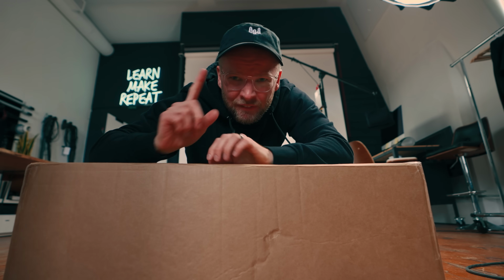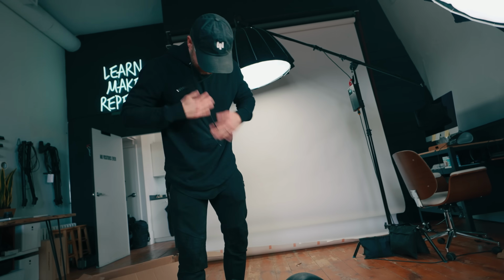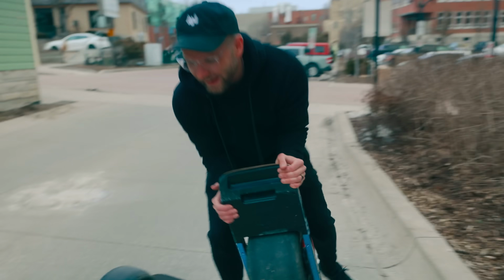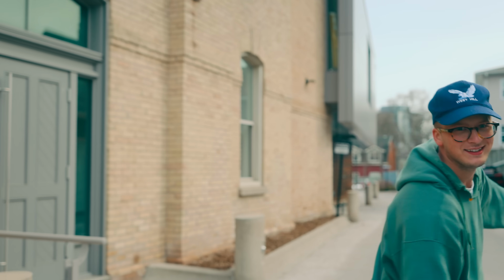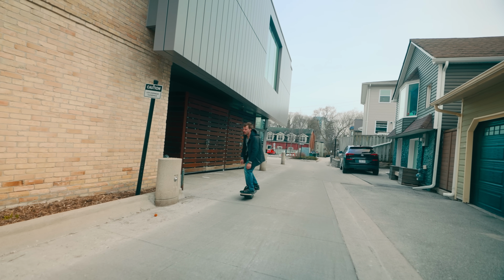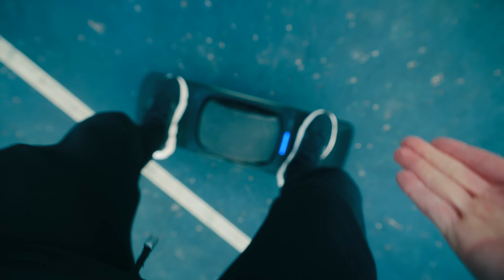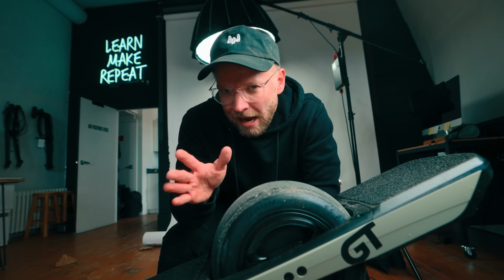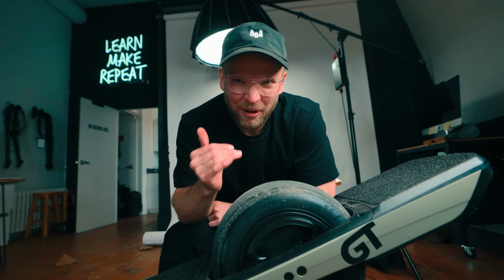Onewheel GT vs XR // It Just Got WAYYY Better 👀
BEST AFFORDABLE STOCK FOOTAGE + 2 FREE MONTHS 📸 OVER 700,000 VFX / MOTION GRAPHIC ASSETS🙏🏻 📸

COURSES!

MY GEAR THAT I USE ↓↓↓

BEST VLOGGING CAMERA IN 20221
MY ALL TIME FAV VLOGGING LENS
MY BEAST STUDIO/DOC CAMERA
BEST GIMBAL OUT THERE
MY GO TO VARIABLE ND's
GREAT LOW LIGHT LENS
ABSOLUTE FAVORITE DRONE
TINY AFFORDABLE DRONE
BEST VLOGGING MIC
PERFECT TRAVELLING TRIPOD
BEST LIGHT FOR YOUTUBE

Suite 276
12-16715 Yonge St
Newmarket, Ontario, Canada
L3X 1X4